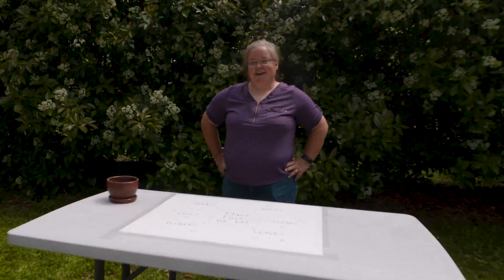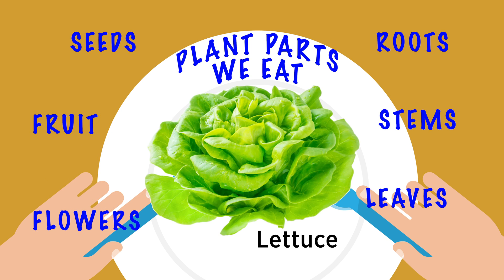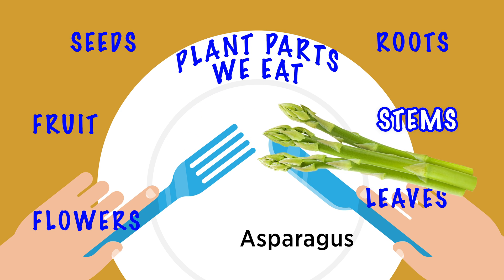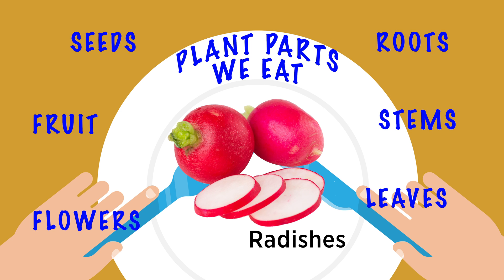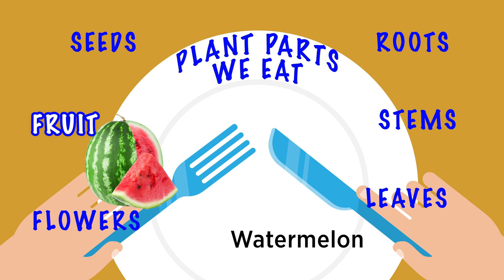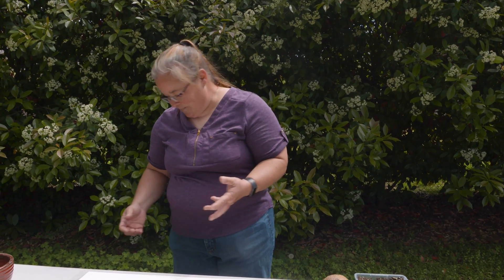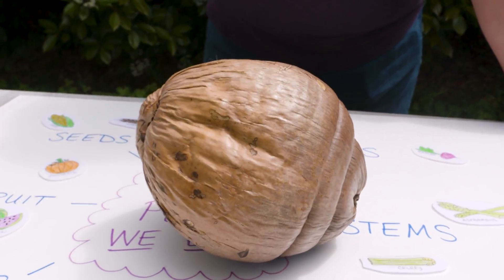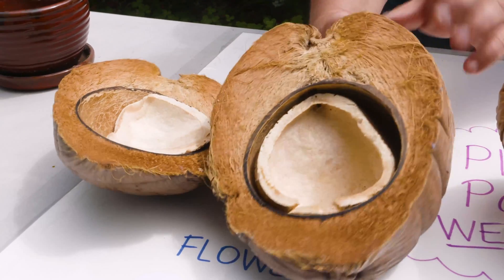6 Parts of the Plant We Eat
OSU Extension Assistant Specialist, Shelley Mitchell, has some fun activities for children to explore the 6 different parts of the plant that we eat.

Questions?